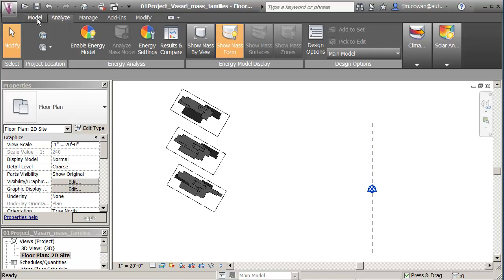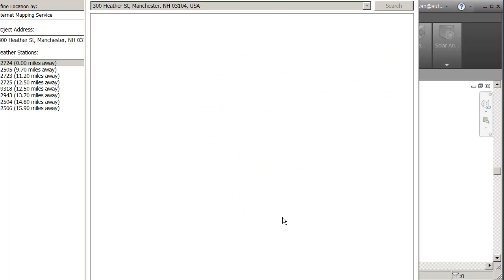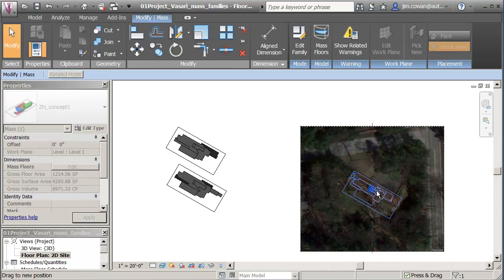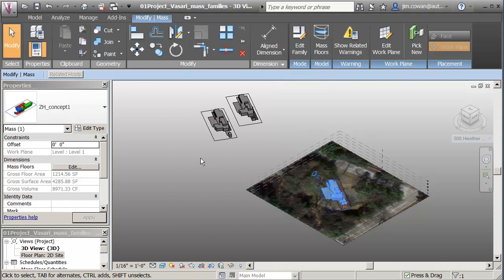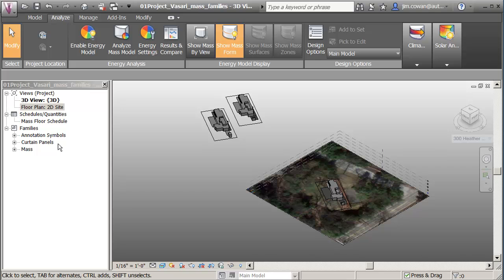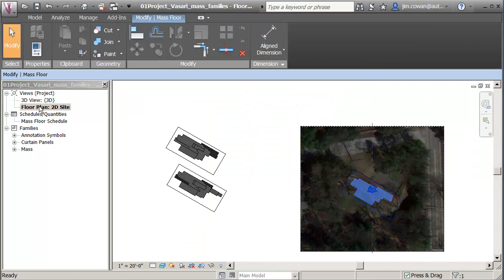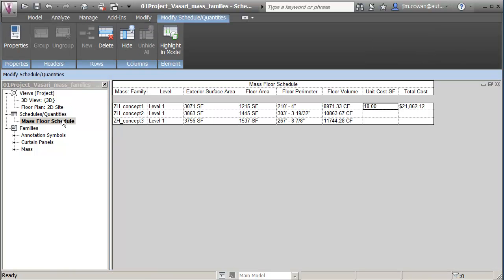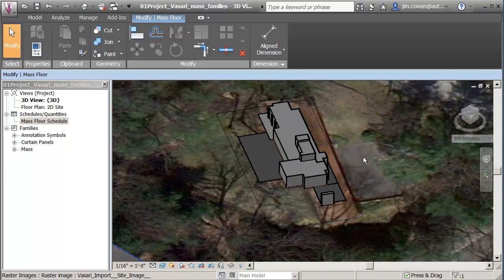02_site and cost analysis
Using Vasari 2.1, import an aerial photograph and analyse 3 mass model options for the Zimmerman house as sumbitted, as refined and as built.